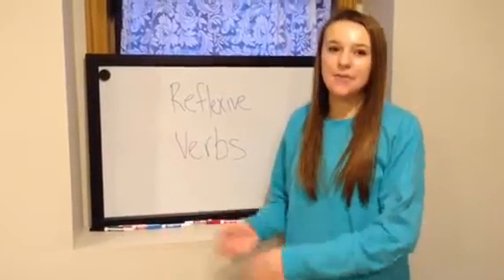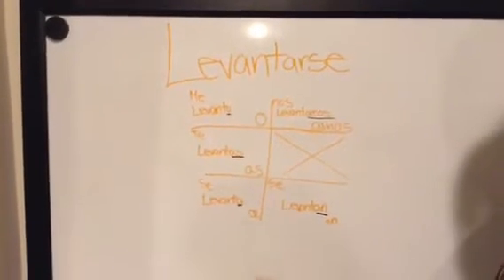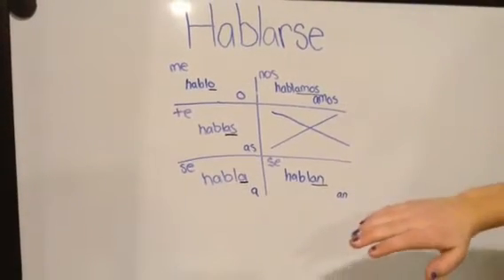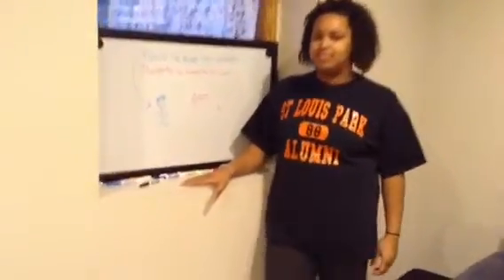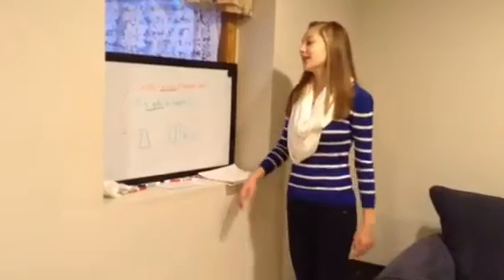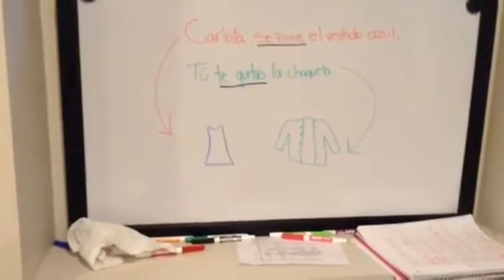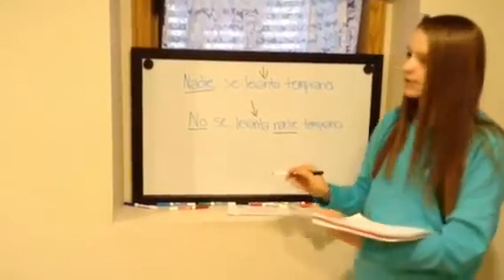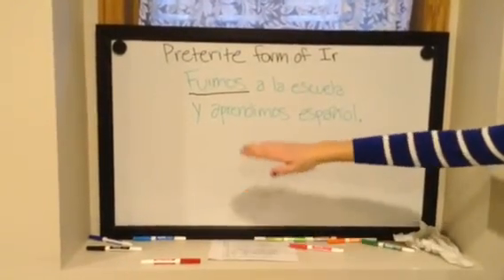Reflexive verb Spanish project